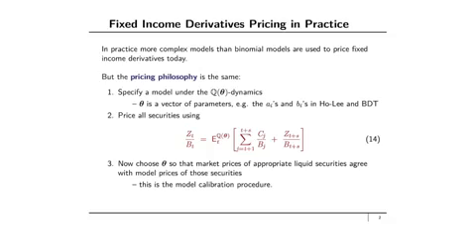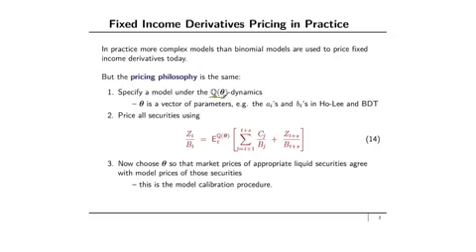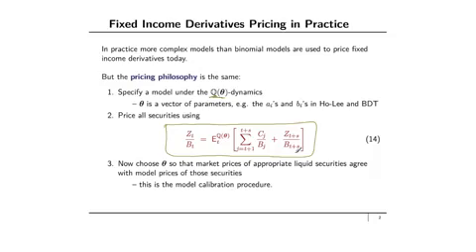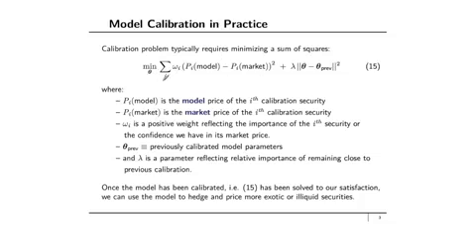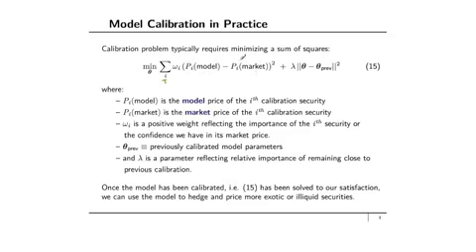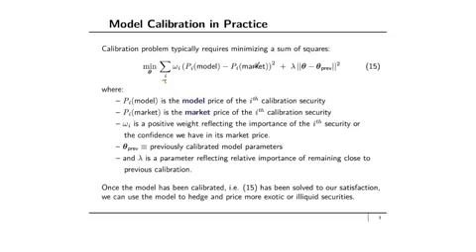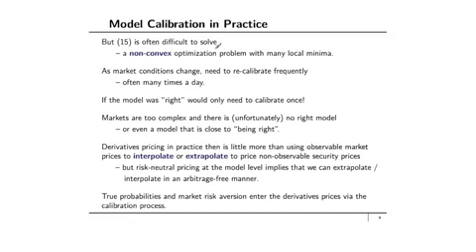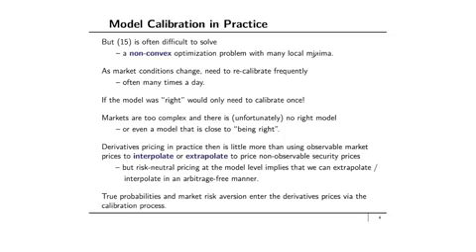Financial Engineering :Fixed Income Derivatives Pricing in Practice